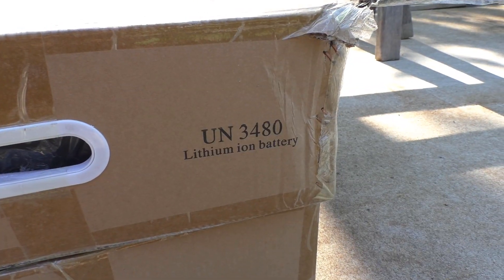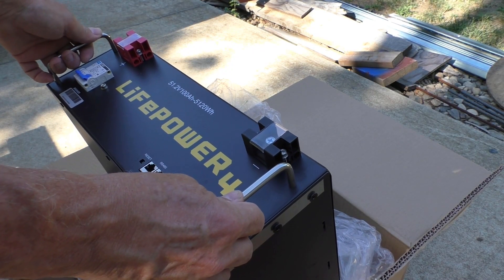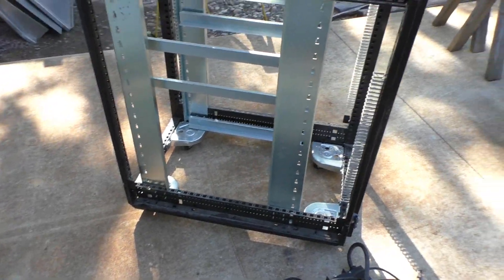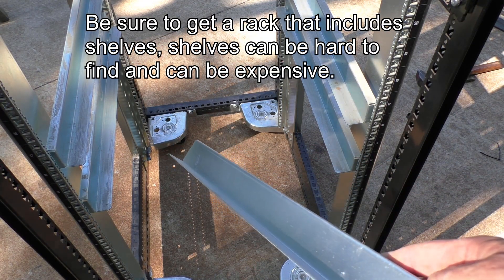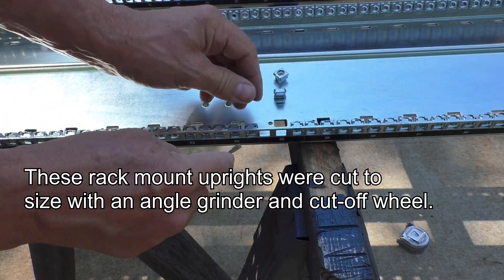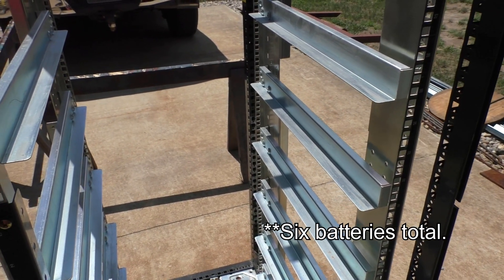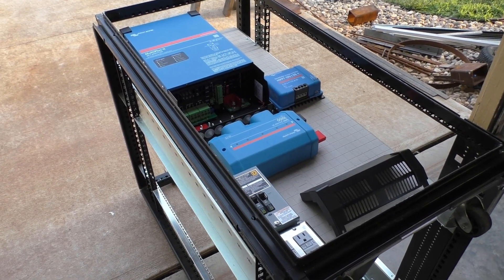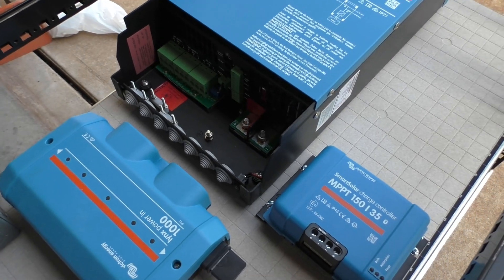Server Rack Solar Generator Part 1 Victron Multi-Plus II MPPT 150/35 Controller Lynx Power In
We are upgrading our solar power with two EG4 server rack batteries that are 48 volt 100 AH.  We found a used computer server rack with shelves and cut it down to make more compact storage for up to six server batteries. There was enough room in the rear of the server rack to install a Victron Multi-Plus II inverter charger,  Victron 150/35 smart MPPT solar controller, a Victron Lynx power in bus bar, a breaker box and 120v power outlets.
At full charge, the EG4 batteries claim 5120 WH of power each. Not cheap but for the size, compact and professional server mount box and internal battery management system (BMS) it is a pretty decent value and very easy to install in a rack.